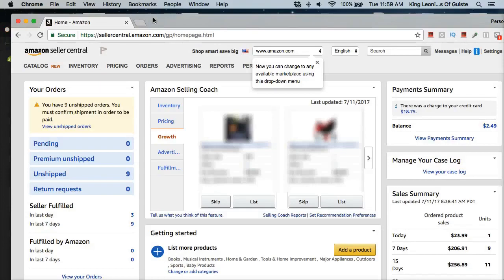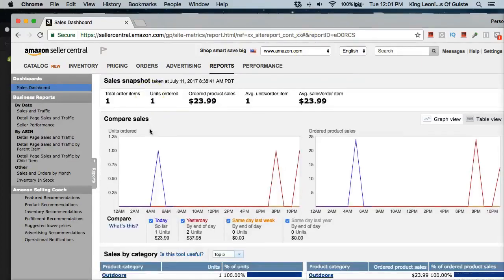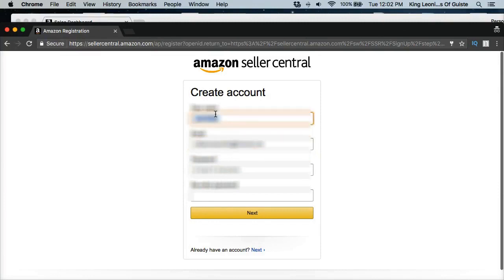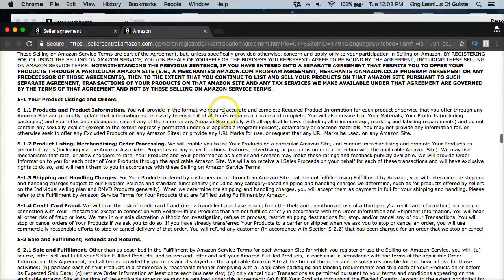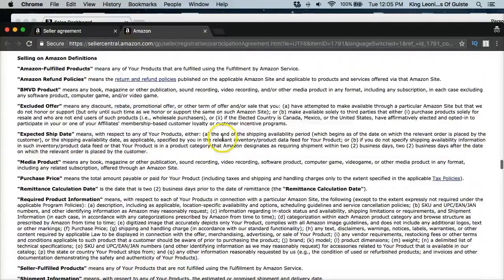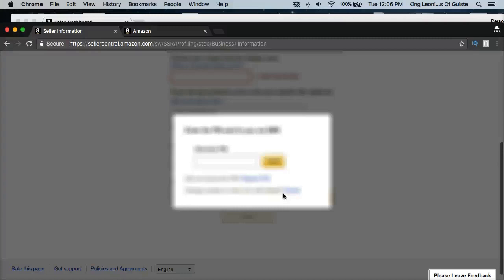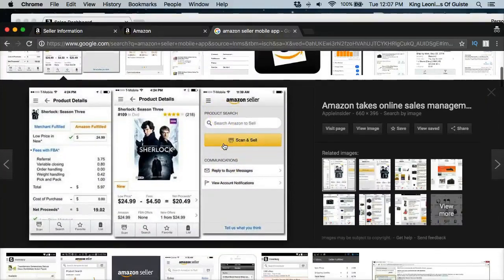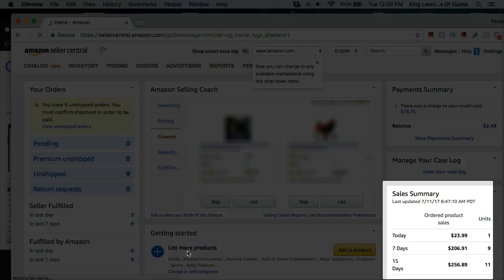How To Setup Your Amazon Seller Central Account 2020 ( Step By Step Tutorial Beginners )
seller central,Seller Story,Kevin David